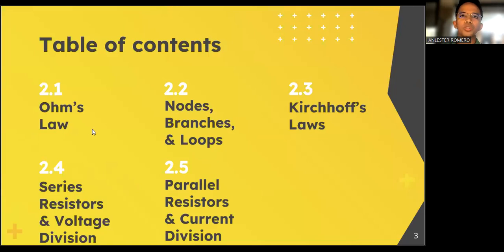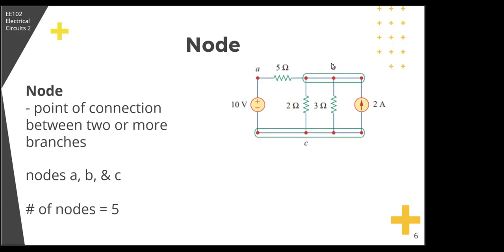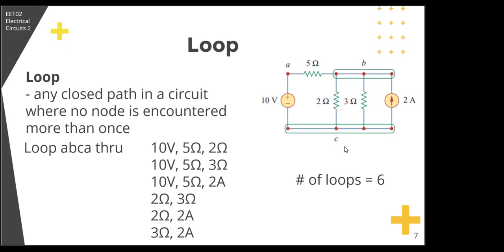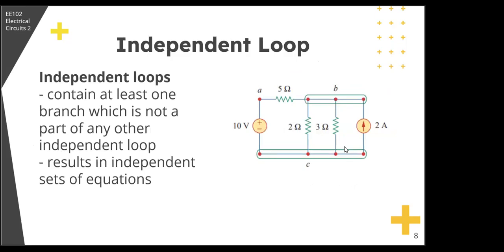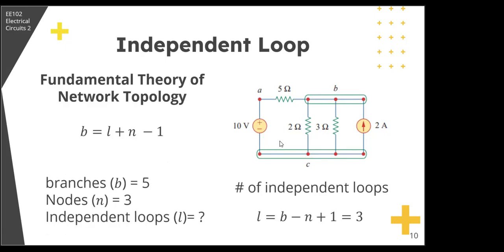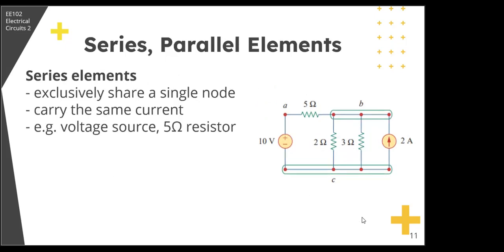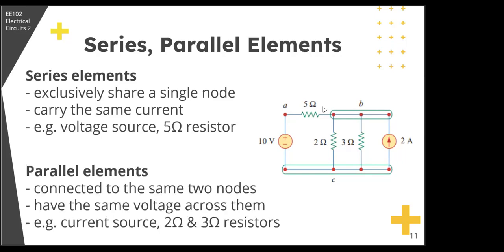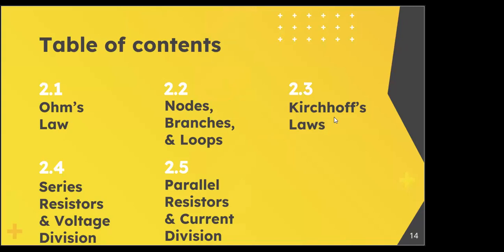2.2 Nodes, Branches, Loops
In our second lecture series, we’ll cover the basic laws of electric circuit theory to determine the values of the current, voltage, and power in a given circuit. These laws, known as Ohm’s law and Kirchhoff’s laws, form the foundation upon which electric circuit analysis is built.